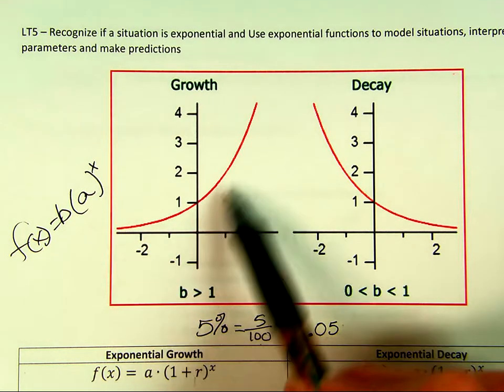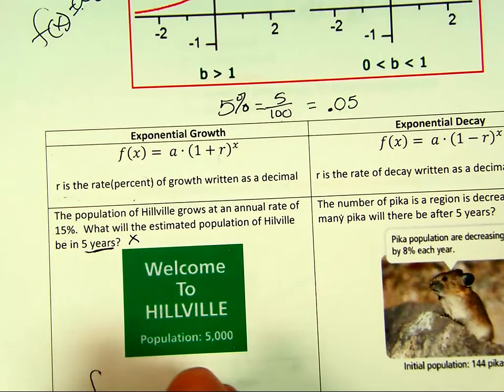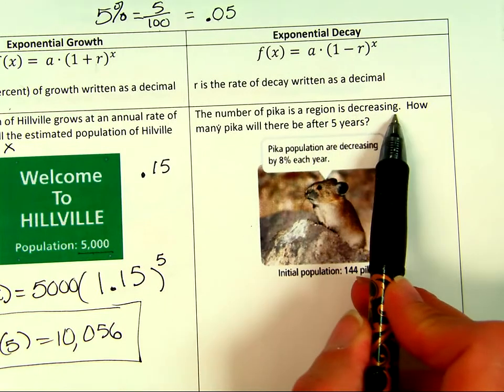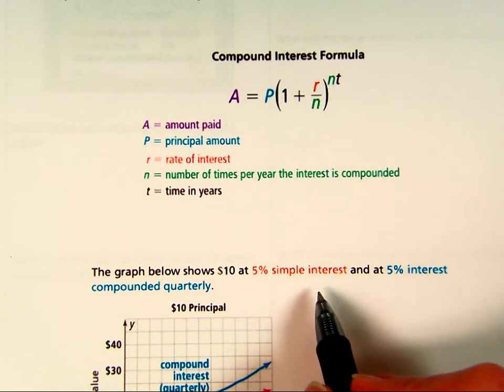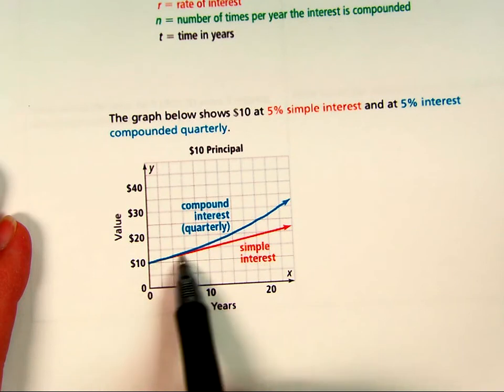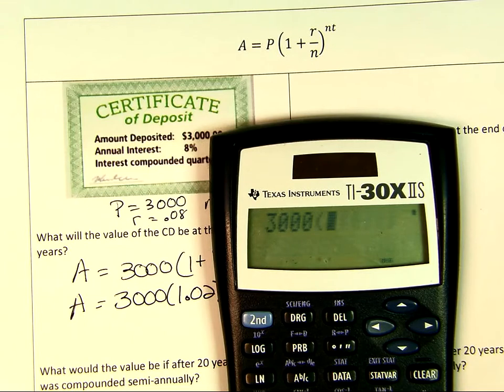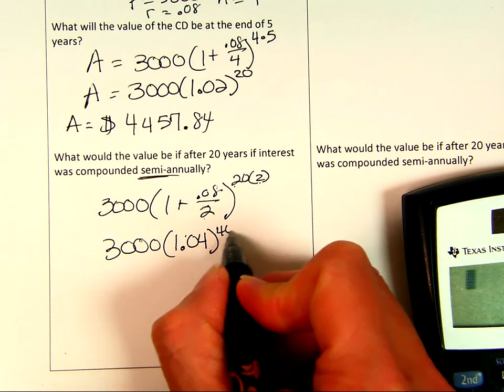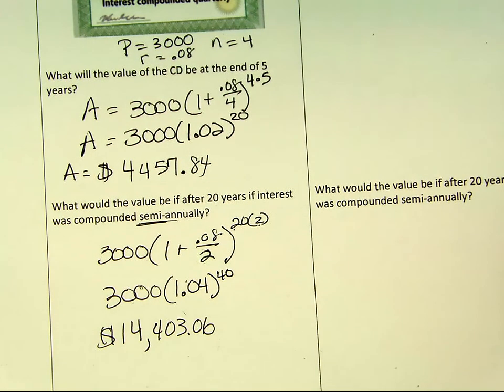Modeling Exponential growth and decay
We will use exponential grow and decay models and use the model for compounding interest to solve problems